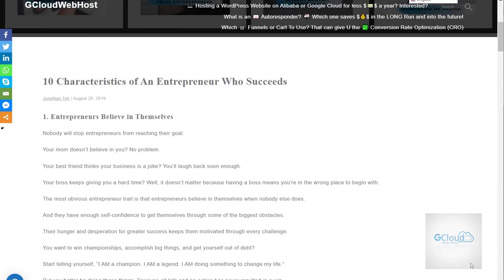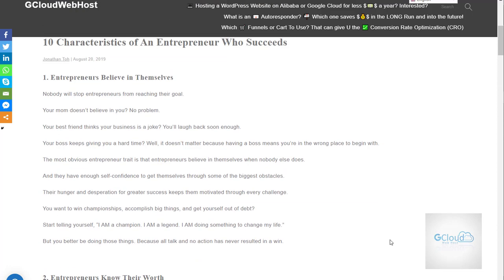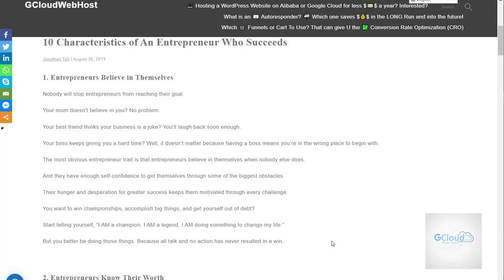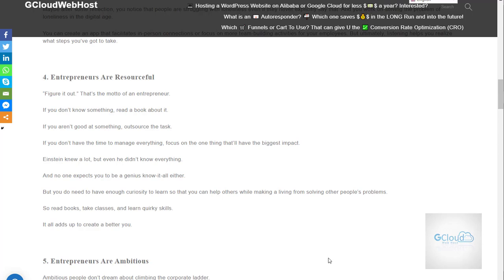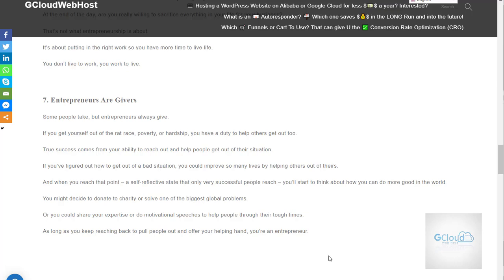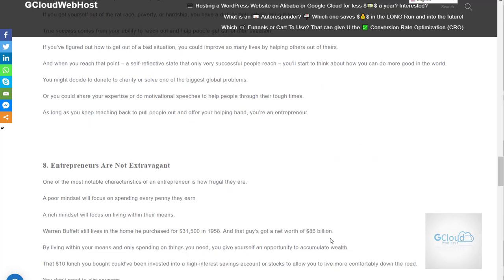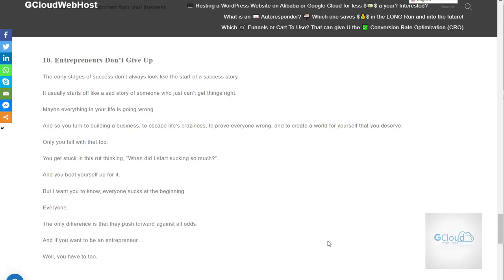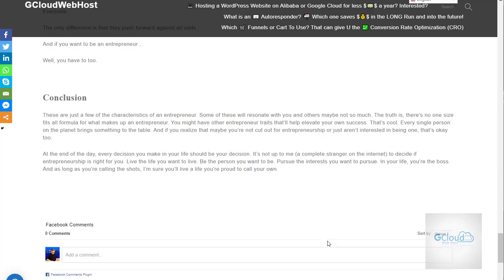#6 10 Characteristics of An Entrepreneur Who Succeeds.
Would you like to share a shot experience that I have for the pass years so today's topic I would like to talk about 10 Characteristics of An Entrepreneur Who Succeeds.

Cannot say that I am very successful but I managed to get what I need to proceed in life as a entrepreneur, so you can read more about these 10 characteristics on the blog and I will share the link together with the video. Very importantly these are the characteristics that I will have to repeat that again and tell whoever would like to start your own business online.

Never before online business become a model and to me this is just a beginning of the online business era.  In the year of 2020, many people started and many people gave up and many people are very successful as well.
Just quickly go through the 10 characteristics and the first one you must believe in yourself, believe that you can deliver, do not worry about those noises that talking about you. They do not understand the business model, they do not understand the potential. There is a gap, it does not matter individual or small and medium-sized company, there still many gaps between online digital marketing and the actual industrial digital marketing that they're doing today! In which you can add value so I know that you're worthy, you know you'll be able to provide and be a good provider you must be able to listen.

A great listener in the business is very important. Number 4, is you'll be able to solve any problems that is ahead of you. Just like gaps between industrial digital marketing which is what everyone talking about in digital marketing those graduates are pursuing vs resourceful digital marketing. That is the gap in between and that is where GCloudWebHsot fill up the gaps between the industrial standard and resourceful digital marketing...

You have to be resourceful in whatever you are doing and ambitous that is the key, hard-working, you have to be constantly workout, resolve with solution as a provider in your business. You must be The Giver as well if many competitors of mine consultation advice, free of charge so basically they just called up or make appointment with me and asked for the information for what I'm doing? So I'm just sharing in the meeting and I'm just keep providing. I'm not afraid of competitors, I'm not afraid of people asking for  information from me.

You will be able to provide values and own your business, the ownership of the business, the responsibility,  the accountability of the business is very important. I only work with companies or clients who trust me I will accountable for whatever implementation that I promised. I'm responsible for their KPI so that is the value that I am providing to a small and medium-sized company.

That is the key value and I never give up trying and not only trying because I have have seen many good results in my pass implementation for my clients, for myself and my friends so not worry that I'm not be able to resolve the problems, I'm just worried that whether I have time to take on more customers. I set my limit up to 5 customers or clients max at any one time so they're over lapping each other. That is the maximum customers taking currently, I'm not able to look into further customer unless I have assisting customers are comfortable and can be independent then I will be taking on more clients in this case.

In conclusion, as a entrepreneur, you must have all these characters, you know that to work out a solution for yourself, a solution for your customers and your clients so that they can trust you who have accountable for whatever implementation you promised. Responsible for whatever outcome and drive result. The result is important because they're paying you for the good result not otherwise. Allright that's all I would like to share in this video thank you very much and cheers!